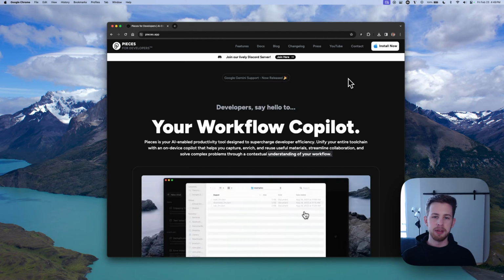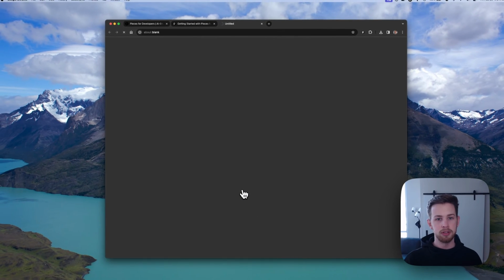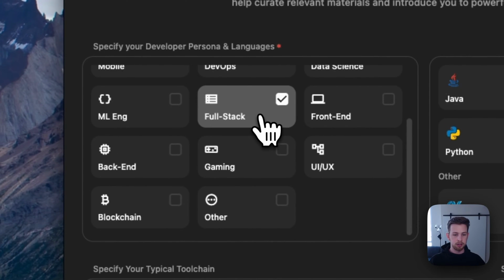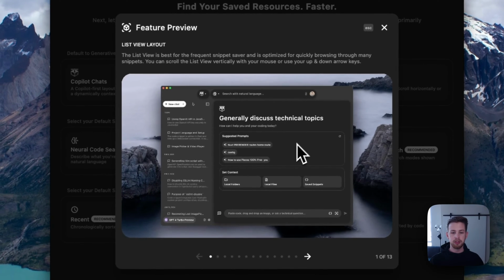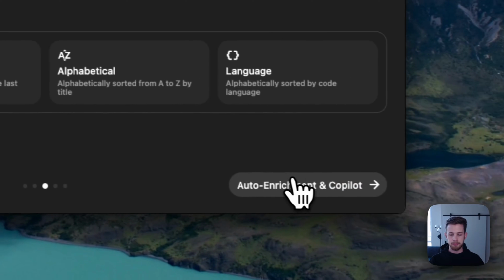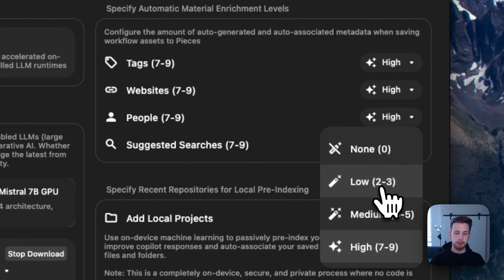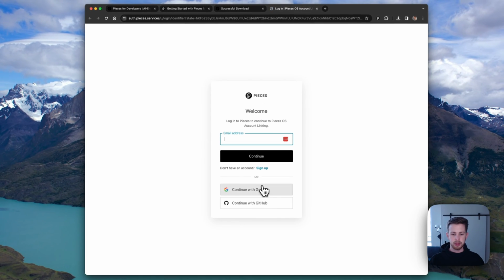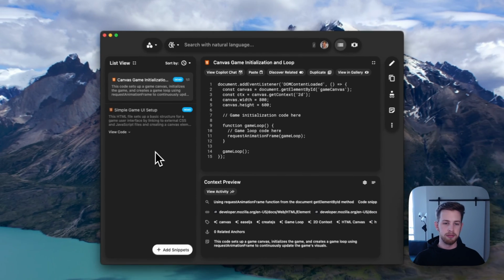Getting Started with Pieces Desktop App | Installation & Onboarding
👋 Welcome! Mason from Pieces Engineering Team is here to guide you on Getting Started with Pieces Desktop App – Your Essential AI-Powered Coding Assistant for Developers! If you're diving into Pieces for the first time, this video is the first step in unlocking the full potential of this tool.

Follow along through the brand-new onboarding process, where you can personalize and enhance your overall Pieces experience.💫

🛠️ In this tutorial, Mason covers every aspect, starting from installation across macOS, Windows and Linux, ensuring you're up and running smoothly. In addition, he differentiates the available selections to ensure you understand the customizations you are making for your workflow needs.

We're excited to see you embark on this coding journey with Pieces! Explore our our other videos and documentation for more in-depth insights.